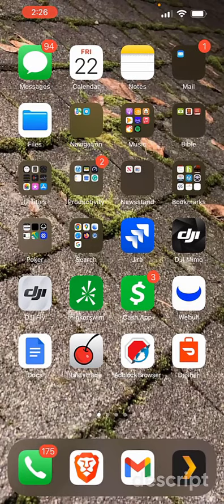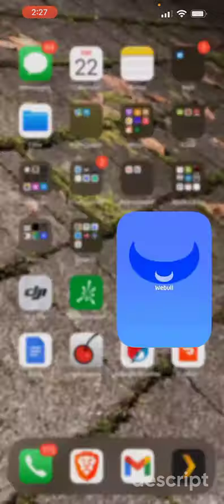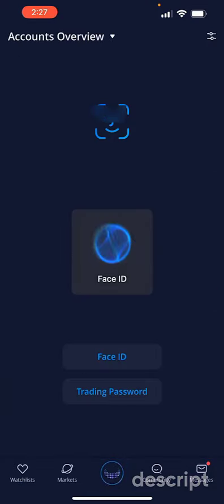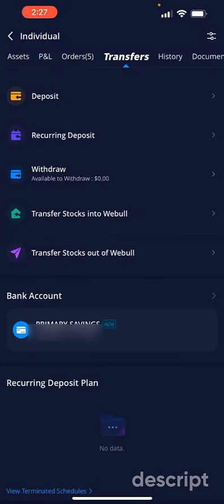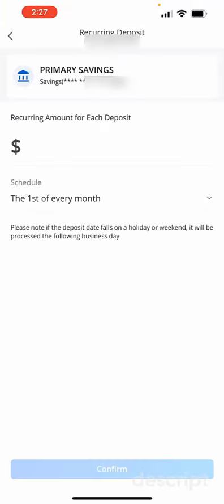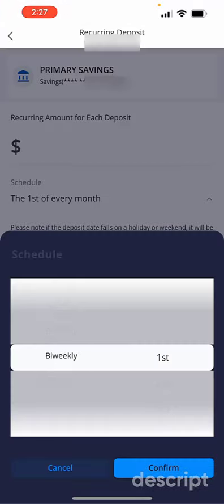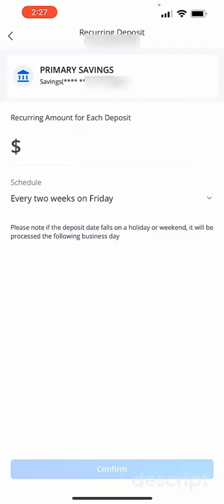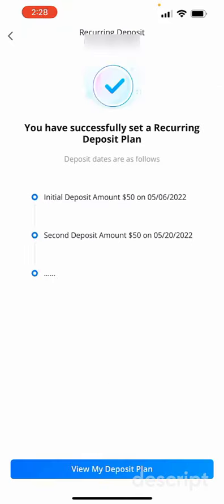How to automate Account Transfers on WeBull for DCA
If you are interested in doing DCA this video can help you with WeBull.

If you are not sure what DCA is check out my article